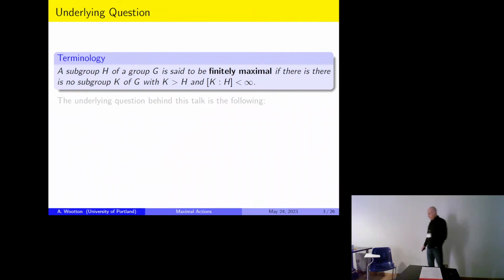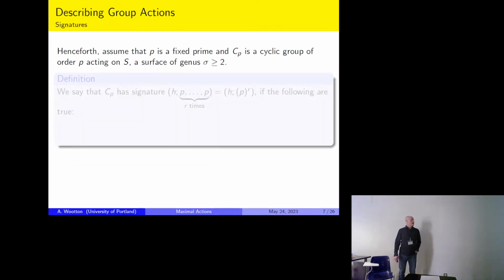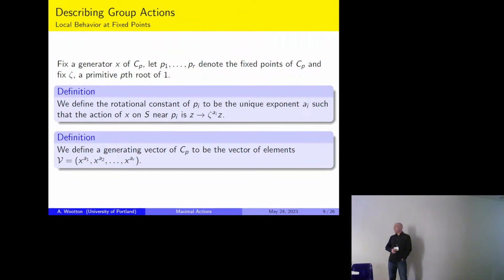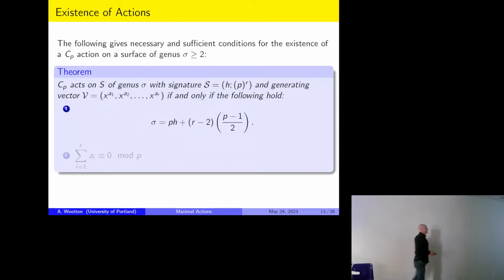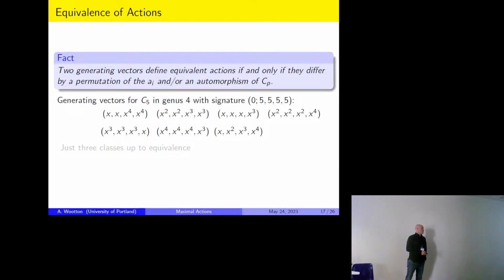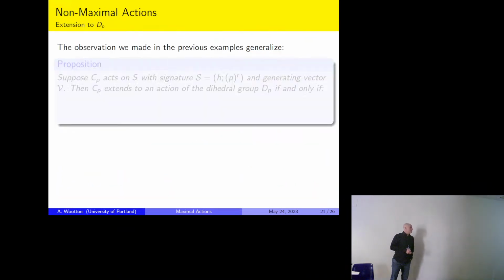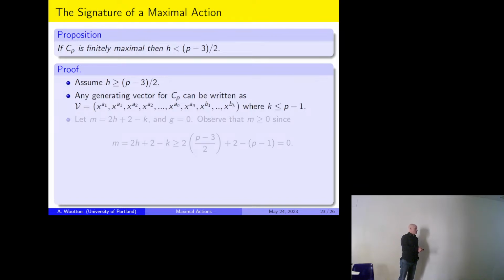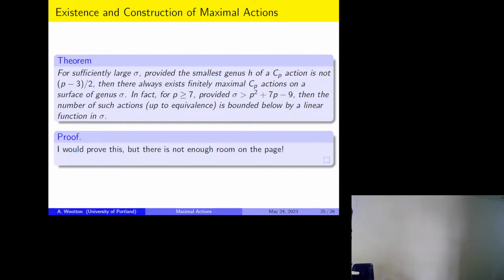04 - Finitely Maximal Cyclic Group Actions on Compact Oriented Surfaces - Aaron Wootton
Speaker: Aaron Wootton, University of Portland.

Title: Finitely Maximal Cyclic Group Actions on Compact Oriented Surfa-
ces.

Abstract:We consider the problem of when a cyclic group of orientation
preserving automorphisms Cp of prime order p on a compact oriented surface
S of genus σ ≥ 2 is finitely maximal, meaning there is no non-trivial finite
supergroup G  Cp of orientation preserving automorphisms of S. We show
that such a supergroup always exists unless the number of fixed points of
the action is maximal (or equivalently, the quotient genus S/Cp is minimal).
Moreover, we exhibit an infinite sequence of genera within which Cp is never
finitely maximal.